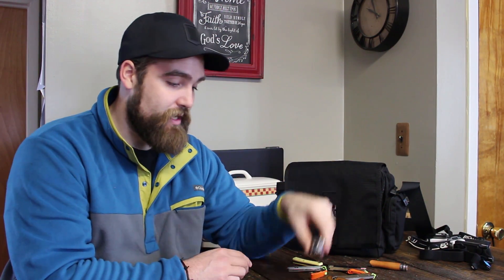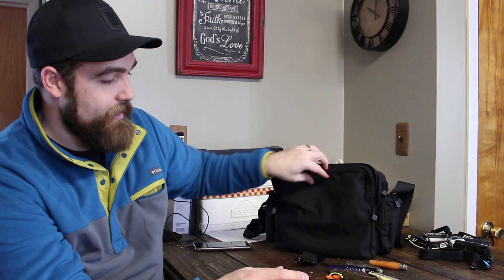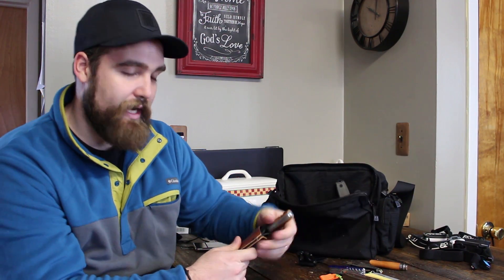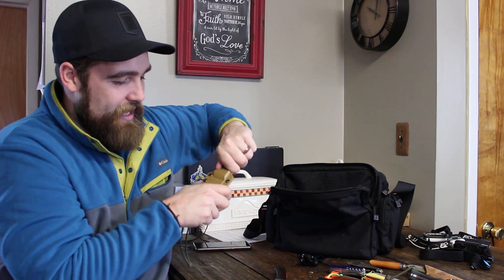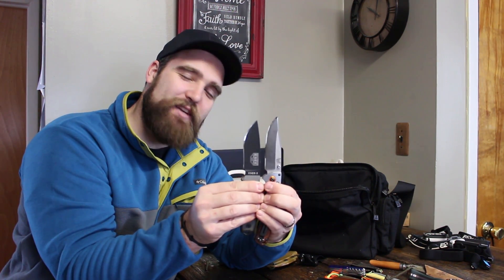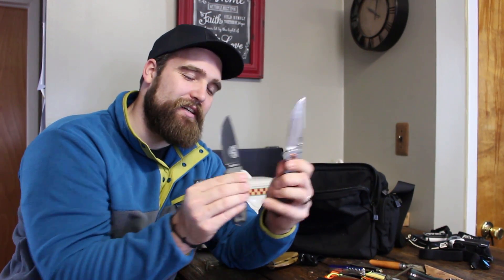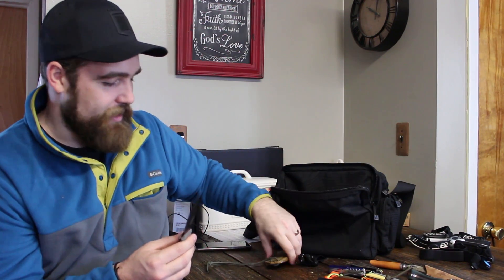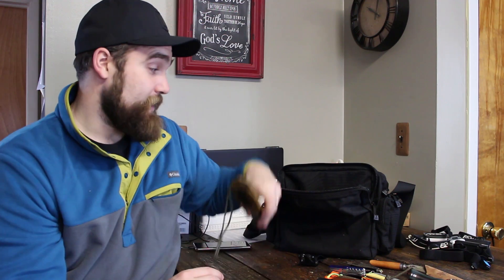EDC Knife System- Why Carry more than one? KnifeThursday Ep.25